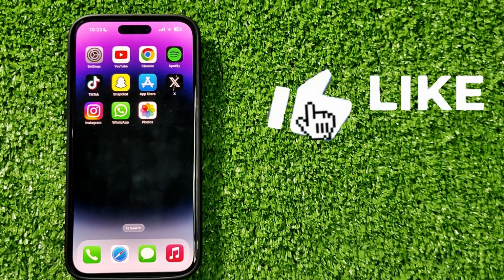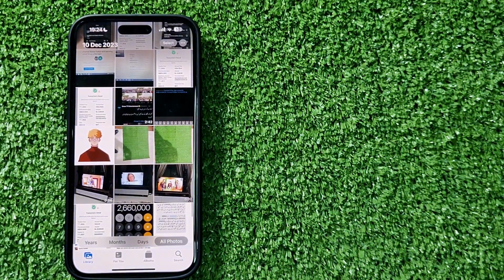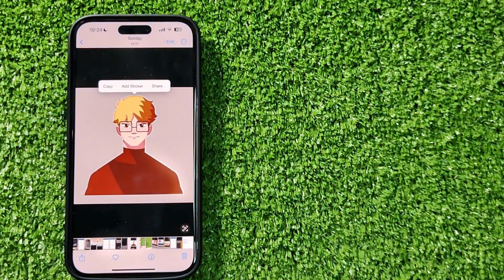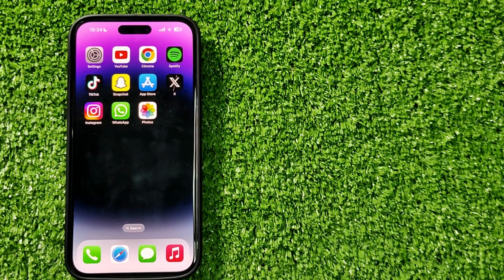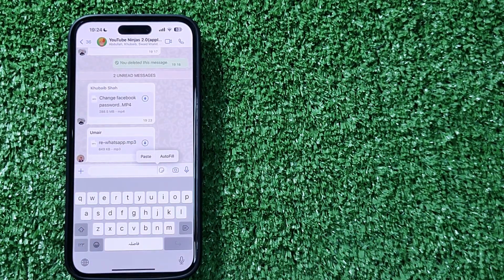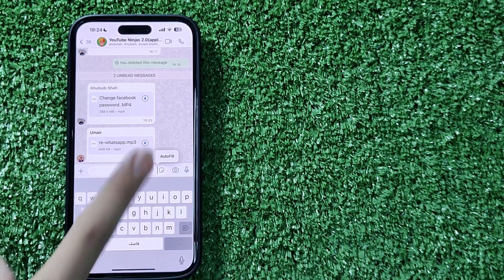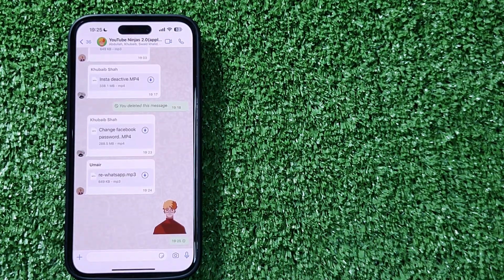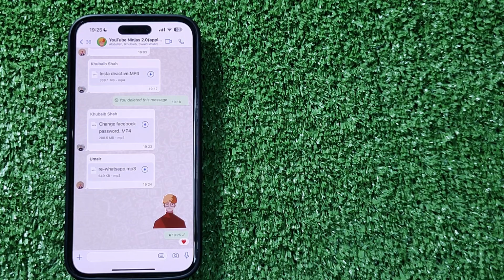How To Add Stickers On Whatsapp In Iphone | Easily Make Your Own Sticker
Add a touch of personal flair to your WhatsApp chats with our guide on How To Add Stickers on WhatsApp on iPhone. Discover the step-by-step process to enhance your messaging experience and make conversations more expressive. Learn how to create your custom stickers on your iPhone, giving you the freedom to personalize your chats. Plus, we'll show you how to send these delightful stickers seamlessly on WhatsApp using your mobile device. Watch now and level up your messaging game with custom stickers made right on your iPhone!